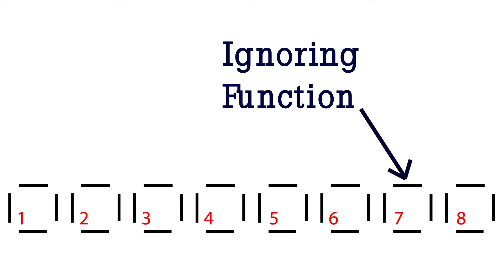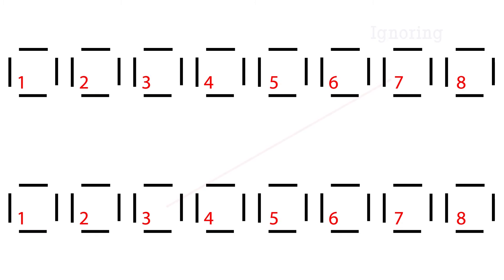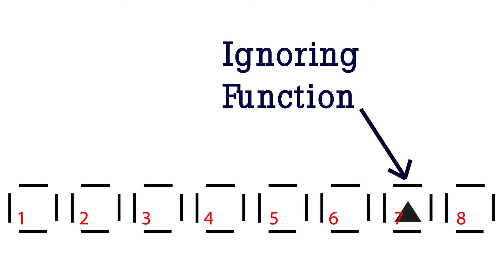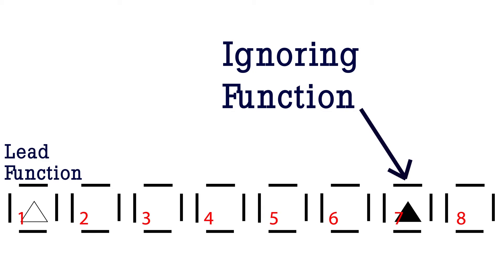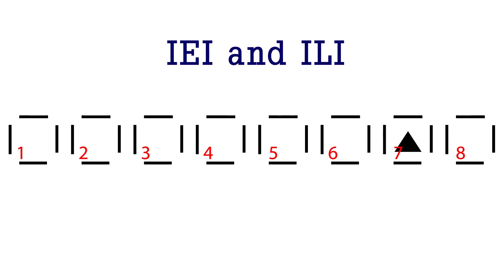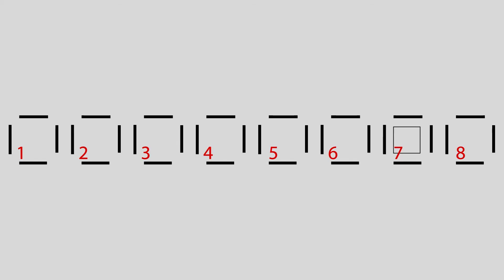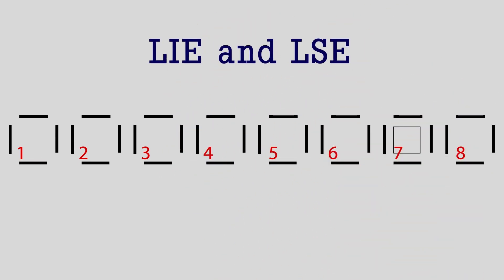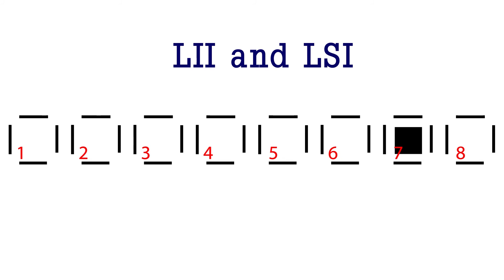Bite-sized Socionics: Ignoring Function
In this video we are going to give a brief description of what the Ignoring Function does in a type.